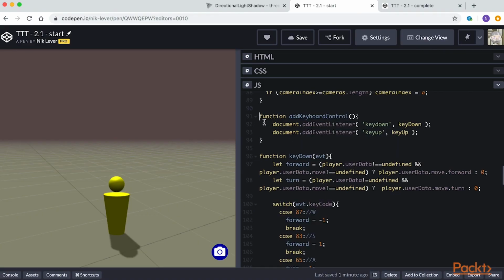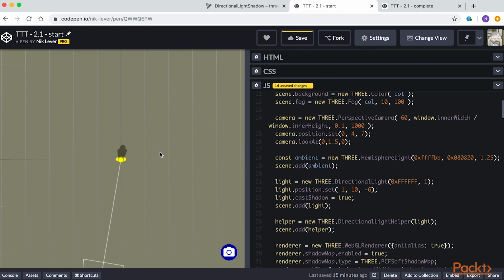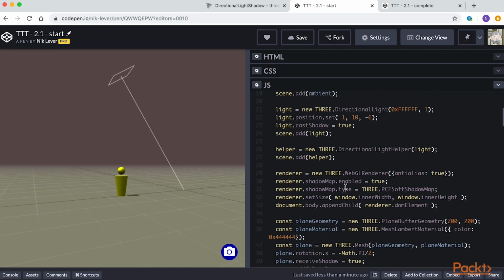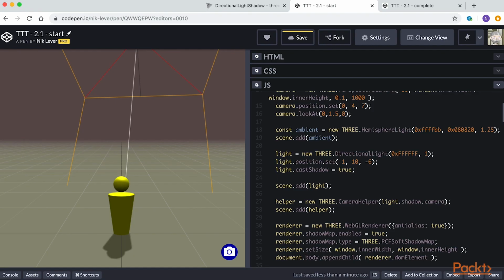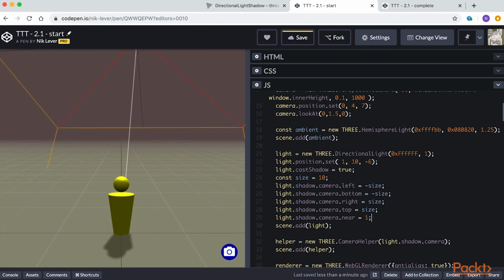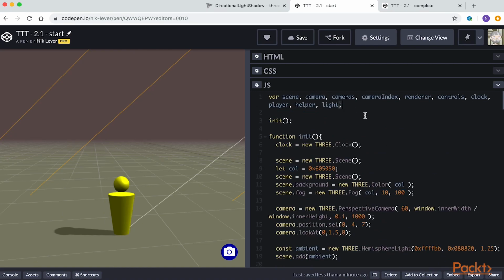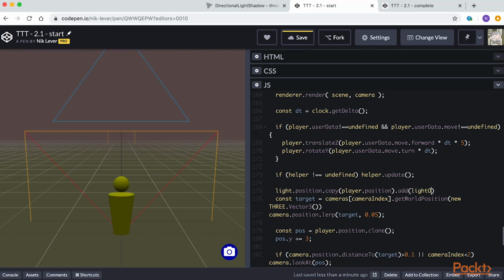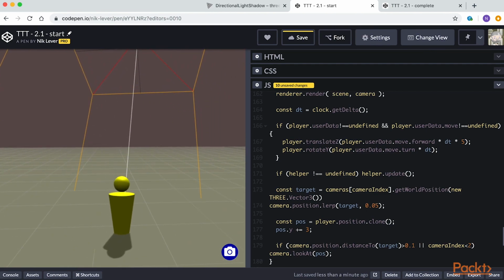Three.js 3D Graphics for Web :Tips Tricks & Techniques : Trackdown Shadow Problems | packtpub.com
This video tutorial has been taken from Three.js 3D Graphics for the Web: Tips, Tricks, and Techniques. You can learn more and buy the full video course